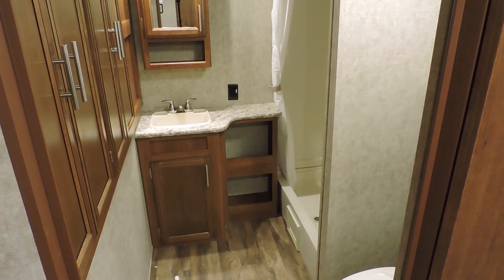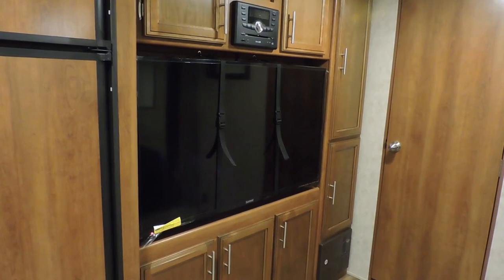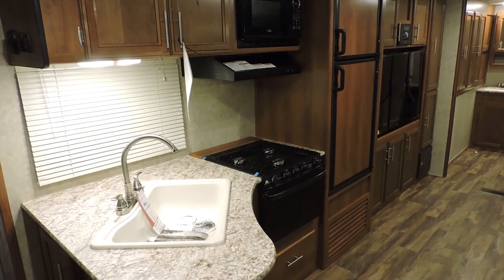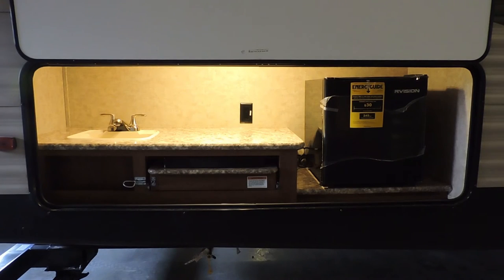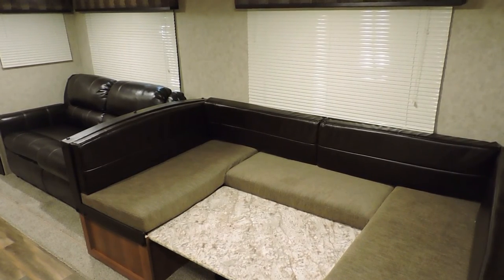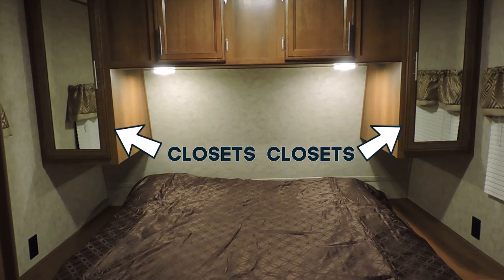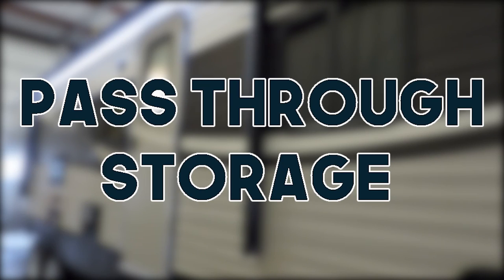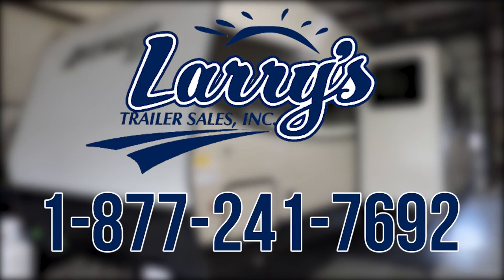Avenger 27 RBS - Larry's Trailer Sales